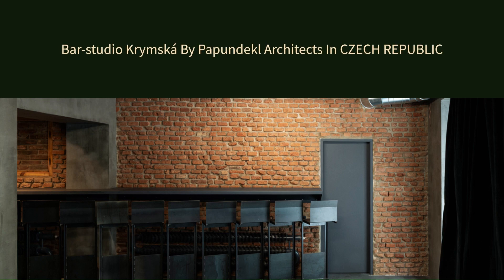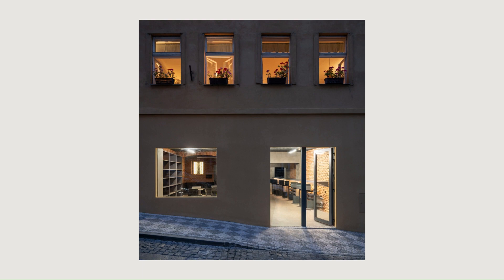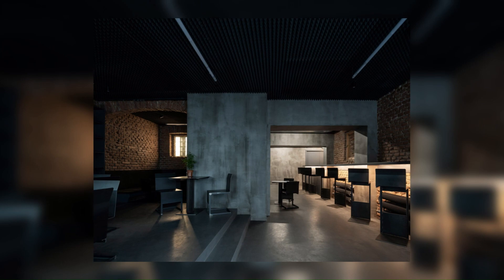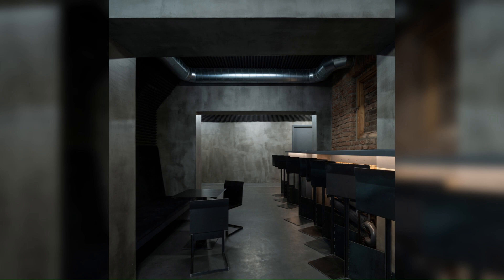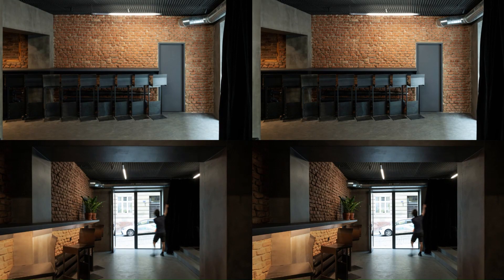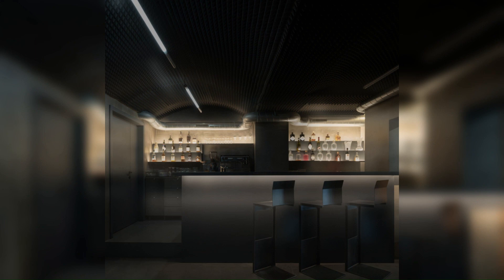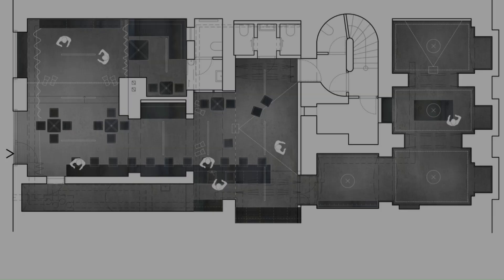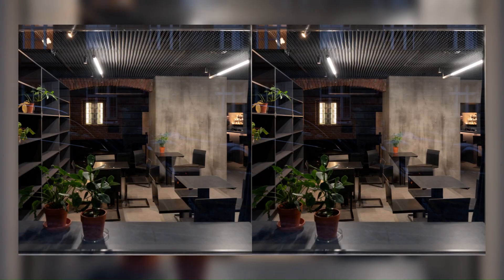Bar-studio Krymská By Papundekl Architects In CZECH REPUBLIC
The new bar on Krymská Street has a raw, scenic atmosphere and a versatile space for small cultural events. The bar is part of the lower floor of an apartment building wedged between Francouzská and Krymská streets. We decided to treat the retail facade to Krymská Street in a minimalistic modern style. We replaced the door of the former car workshop with new glazing with an entrance door and replaced the old three-part window with frameless glazing that emphasises a stronger connection to the street.

Archi Studio

Architects: Papundekl Architects
Area: 133 m²
Year: 2021
Photographs:Alex Shoots Buildings
Manufacturers:  Bdoors, Reglass, Roman Volf
Lead Architects: Jan Bárta, Šimon Bierhanzl, Marek Fischer, Barbora Novotná
Structural Engineer: Jaroslav beránek
Country: Czech Republic